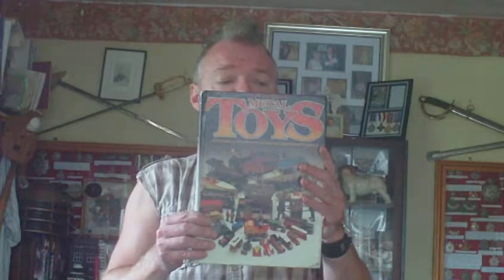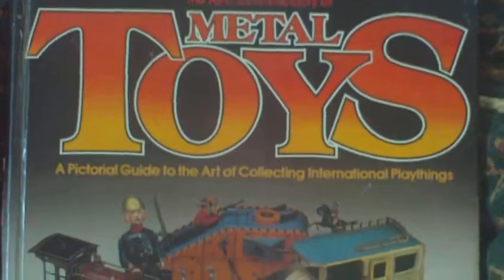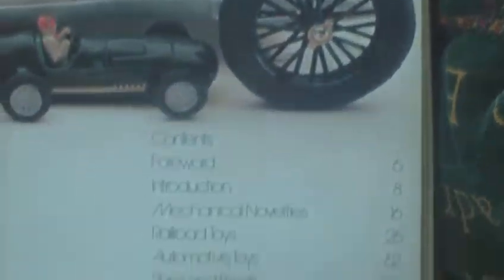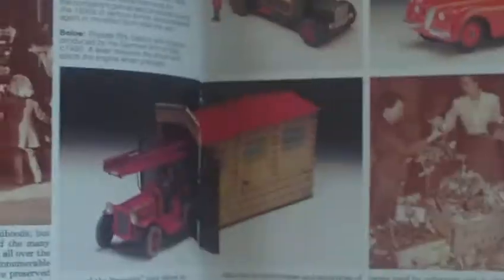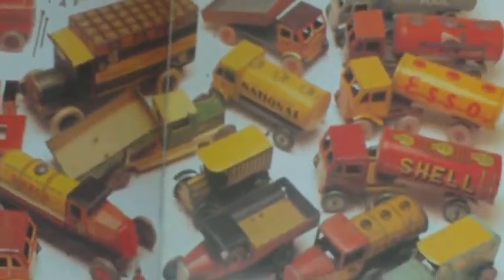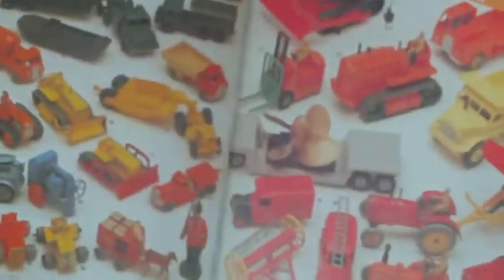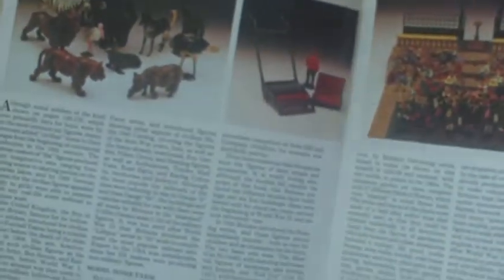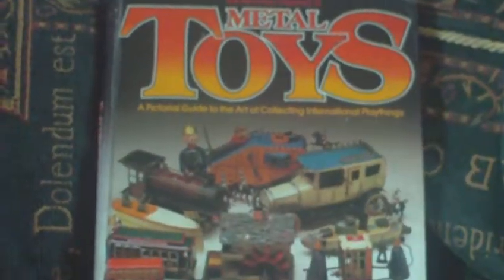BOOK REVIEW, ALL COLOUR DIRECTORY OF METAL TOYS, PUB SALAMANDER 1984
this book is to the toy collector what the Military Collectibles book is to the militaria collector.